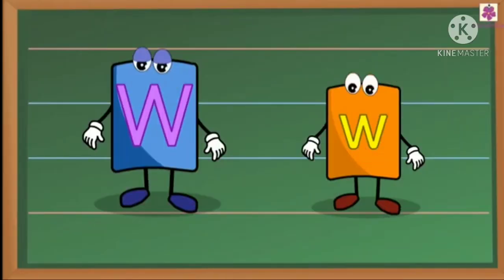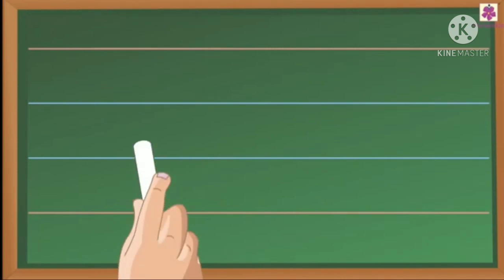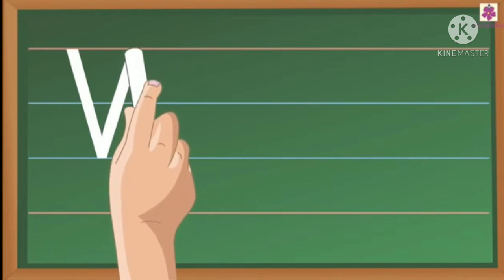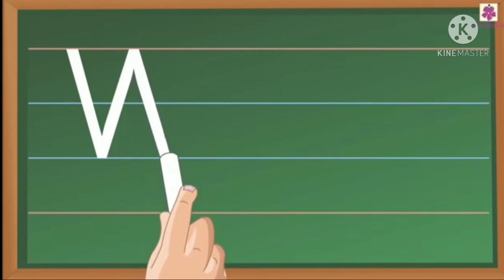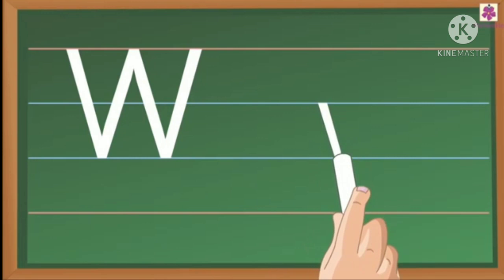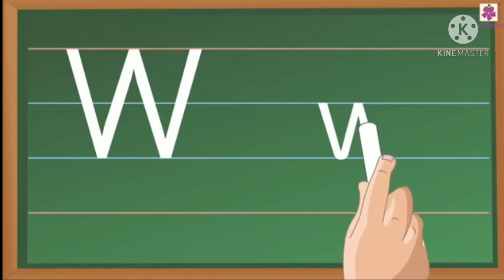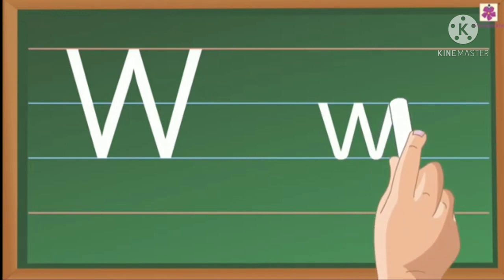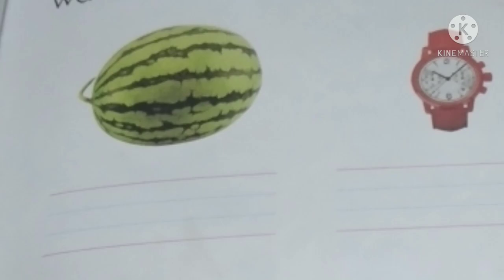Text book activity....Ww